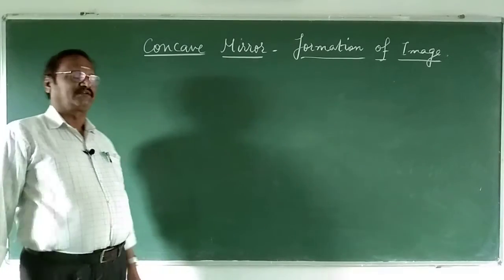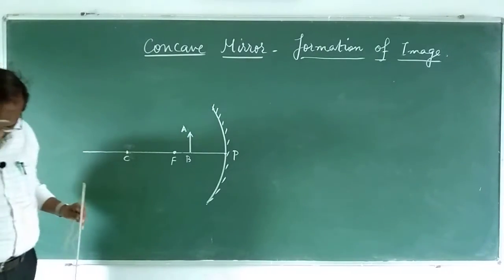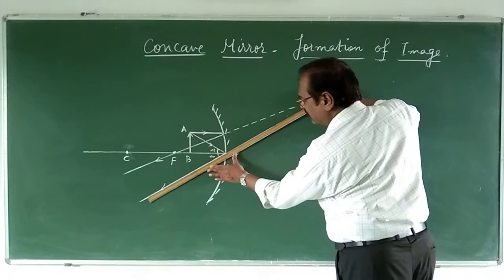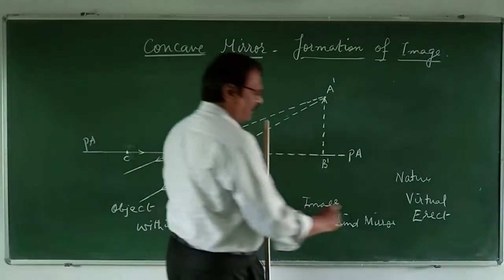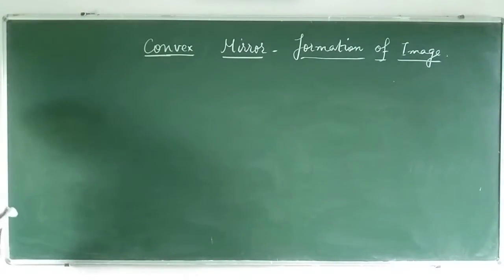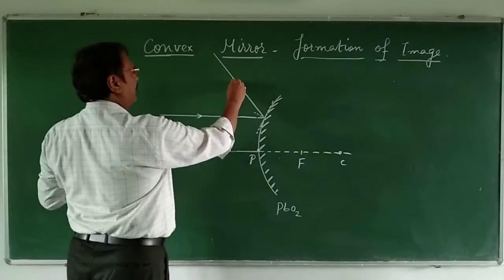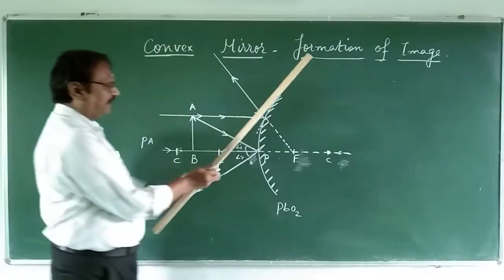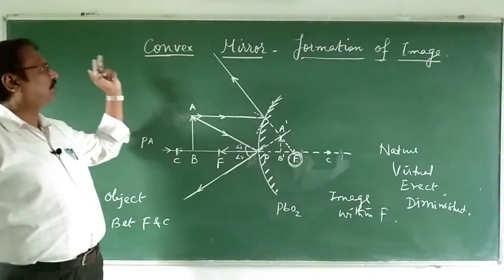Concave Mirror - Within F + Convex Mirror